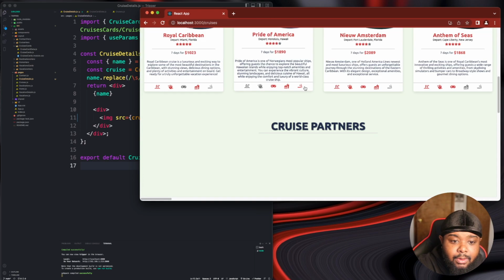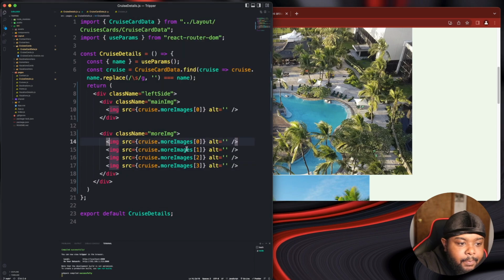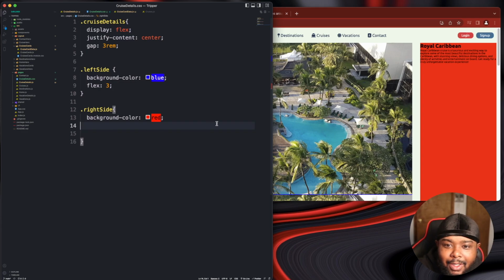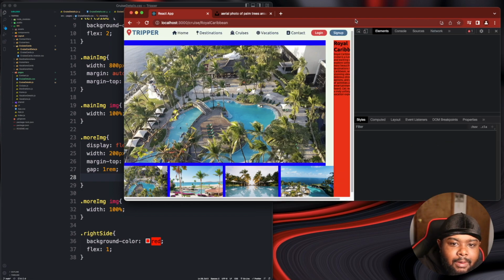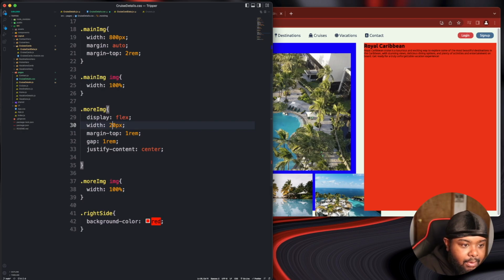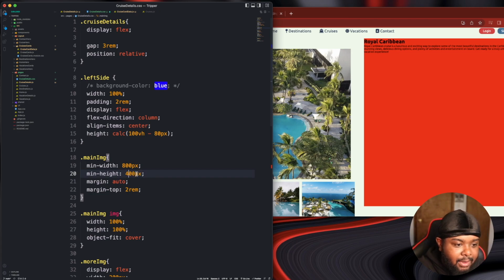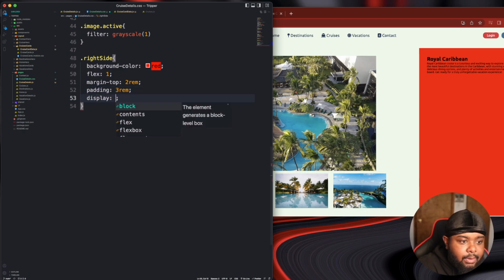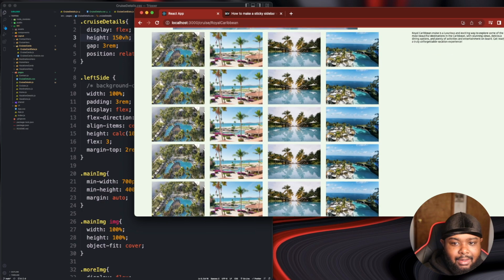(Day 123) Coding Journey: Travel Agency Project!